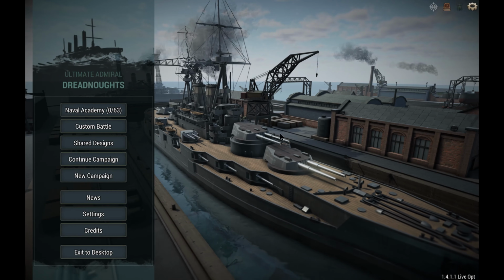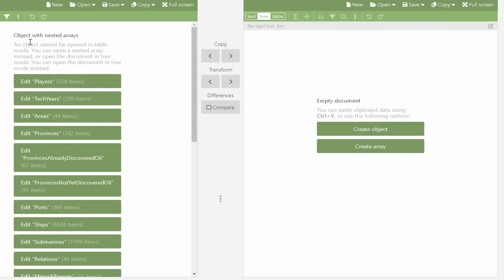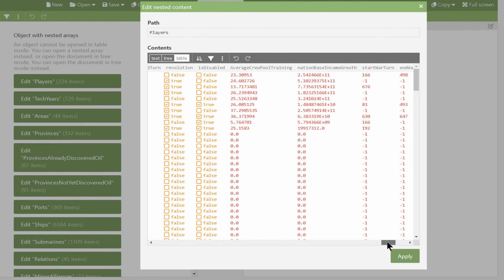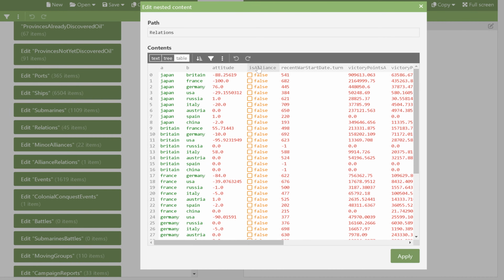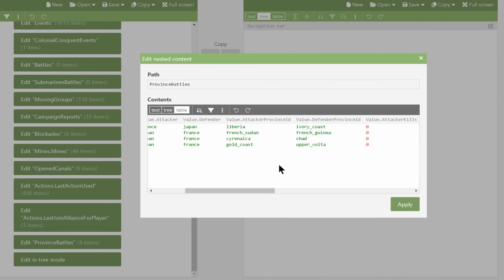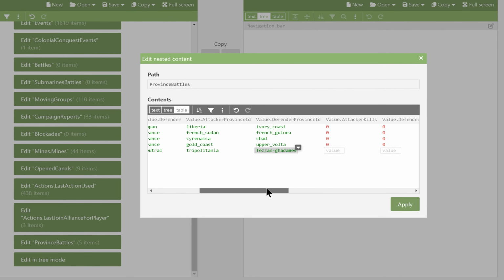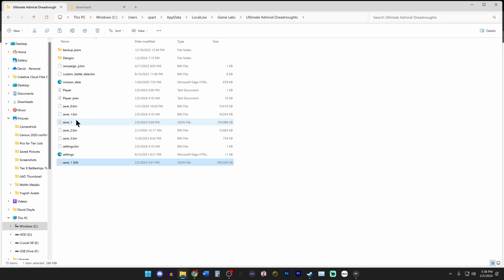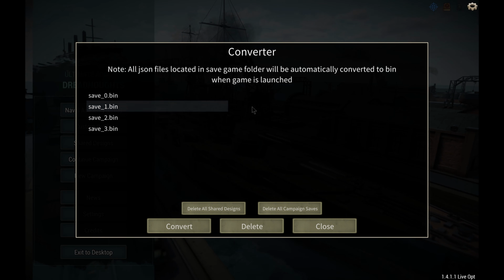How To Edit Campaign Saves in Ultimate Admiral Dreadnoughts!